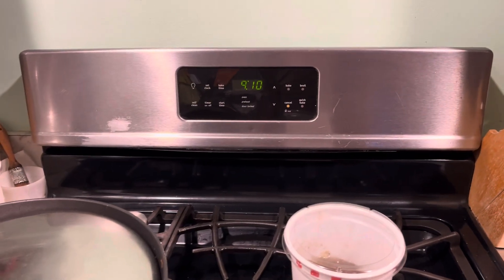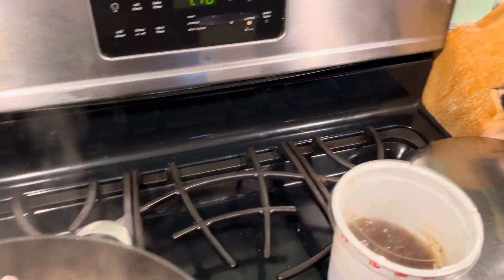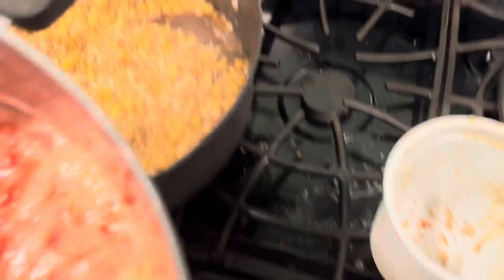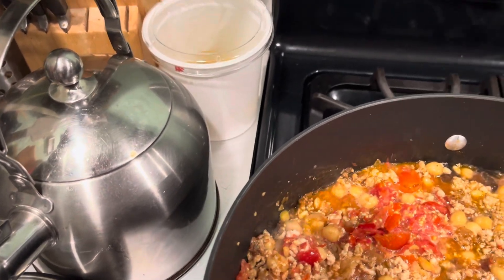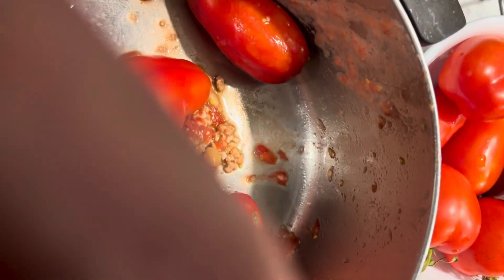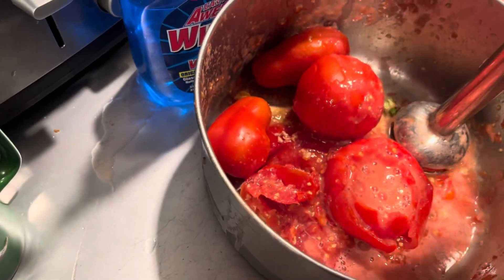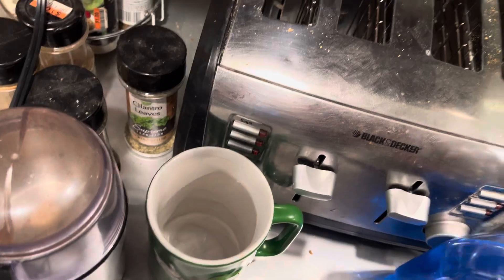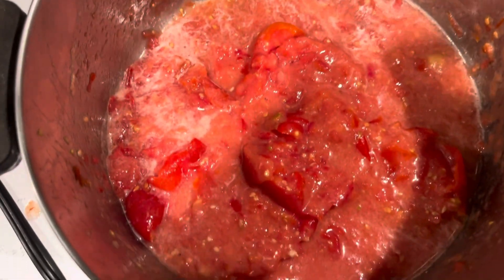More tomatoes in chili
Hand blender